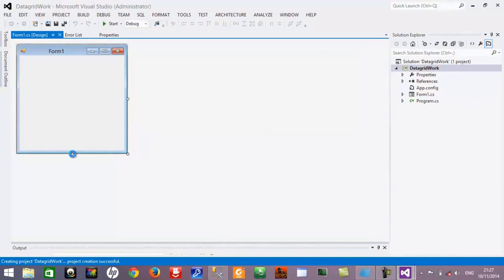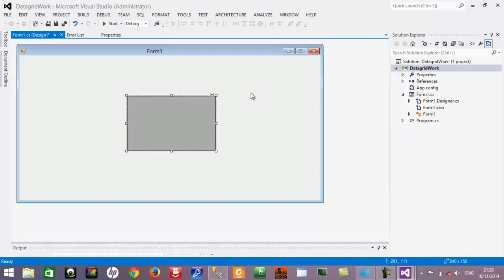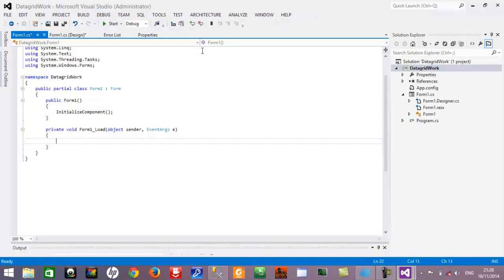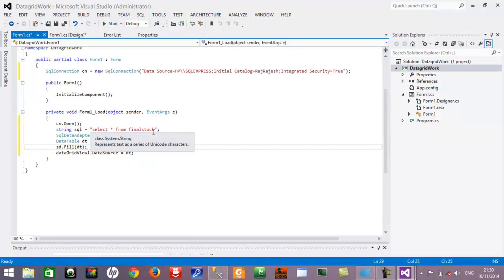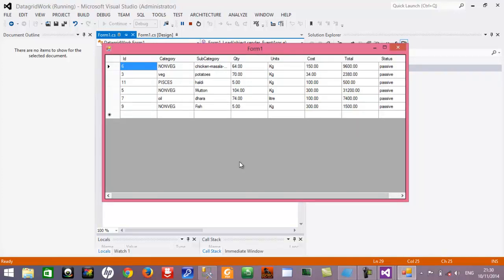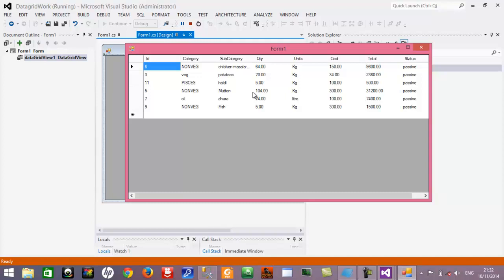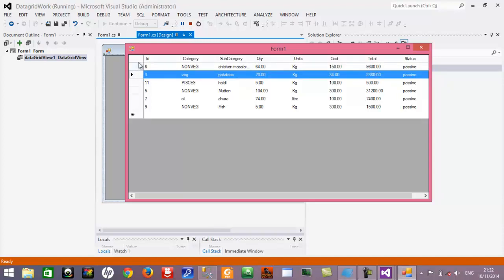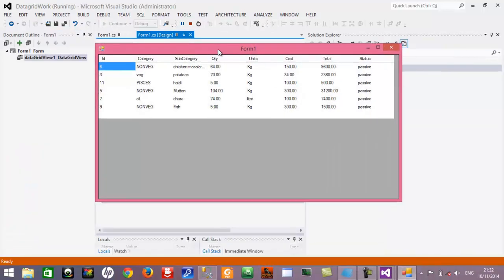working With datagrid